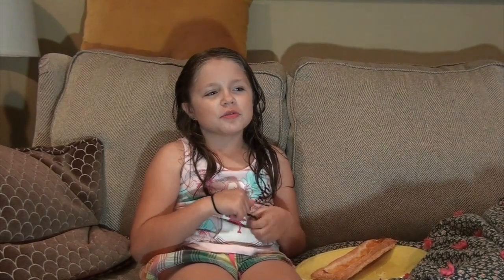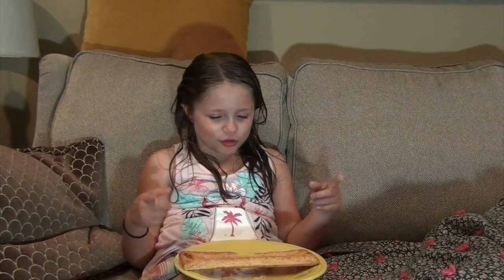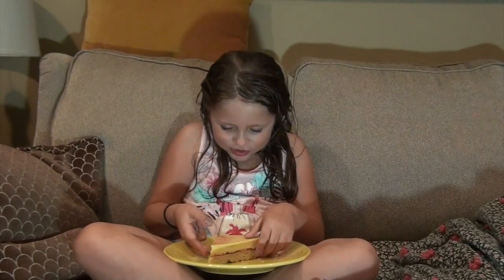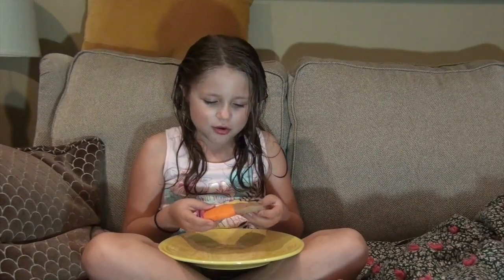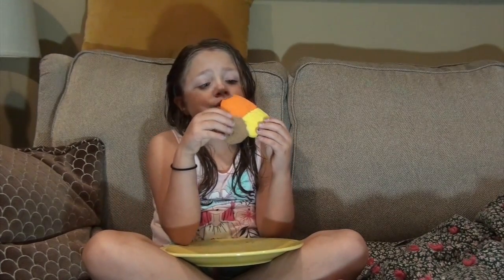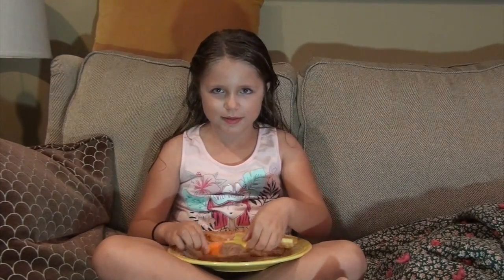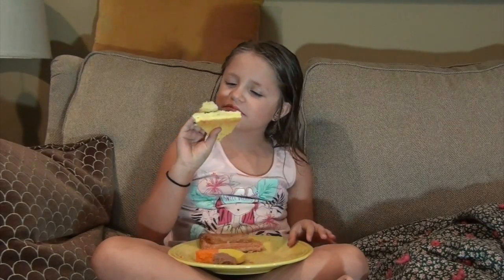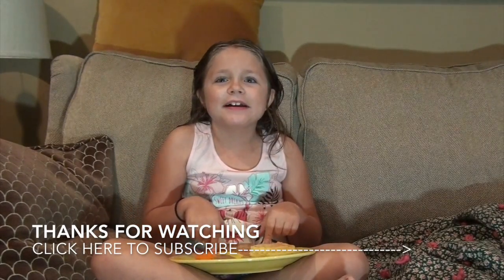Yum or Yuck#1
Yum or Yuck?